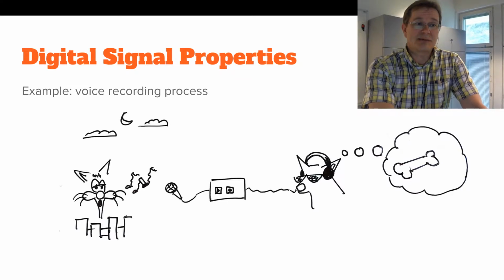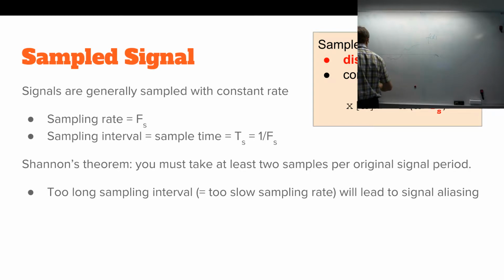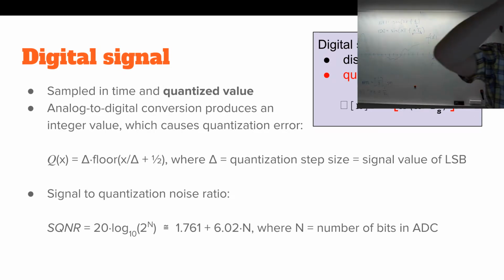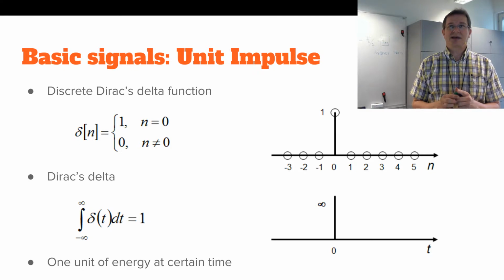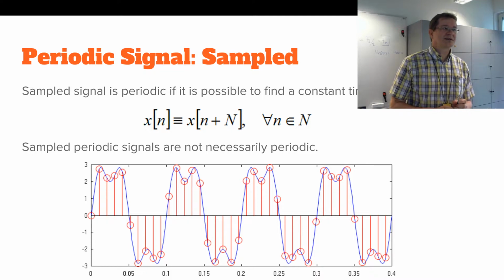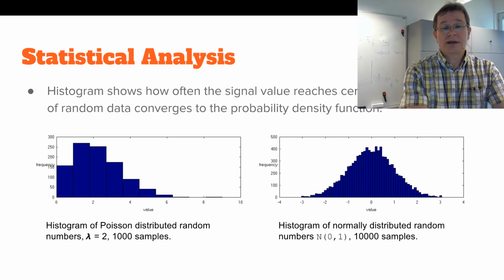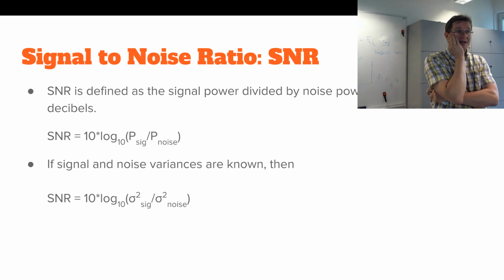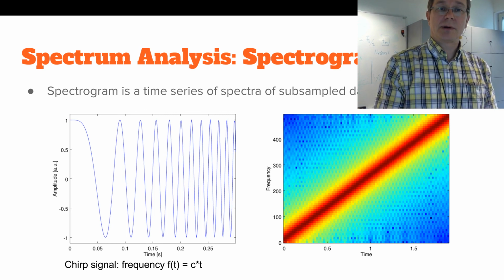DSP Lecture 2: Signal fundamentals